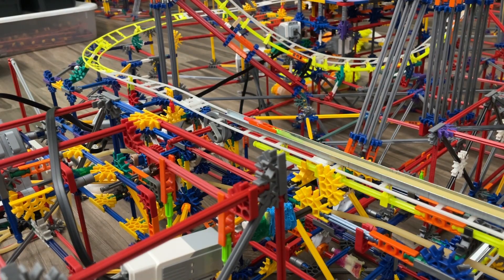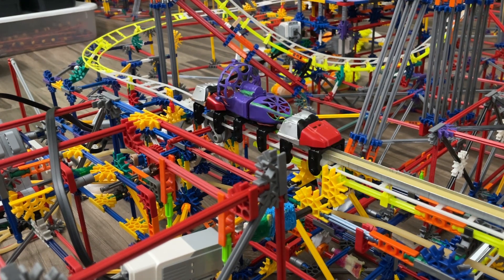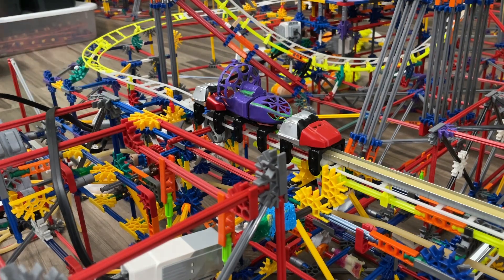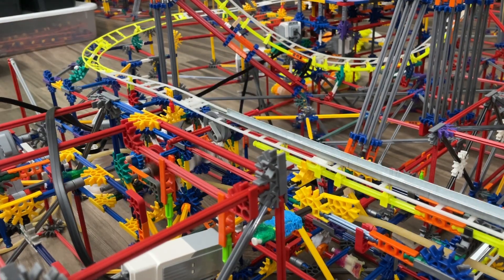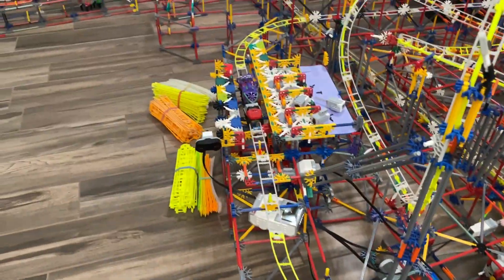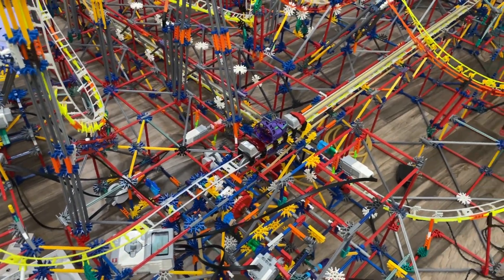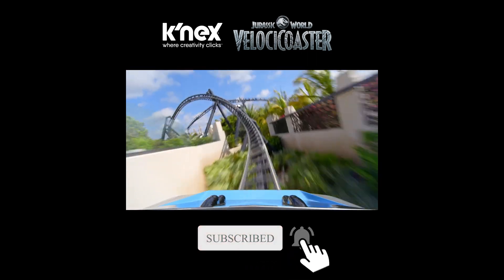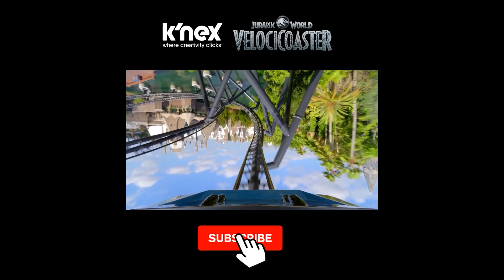K'NEX Velocicoaster Testing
Now time for one of the hardest parts of making coasters which is making sure it works through every element. As of right now we have a manual launch but I will soon be making it entirely automatic.